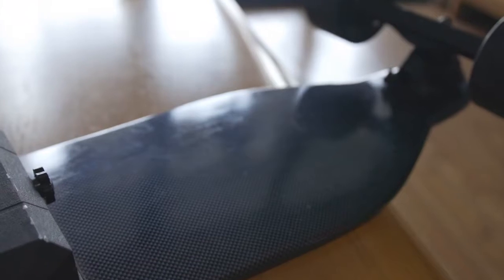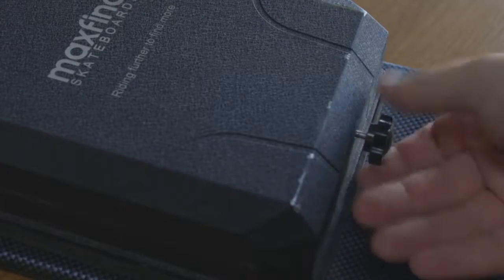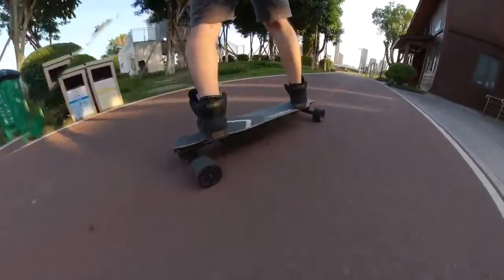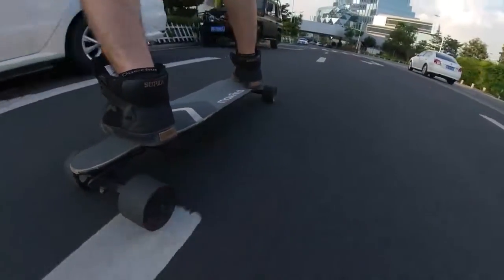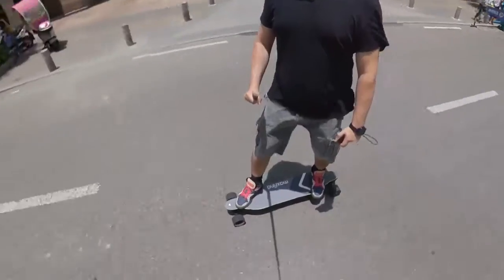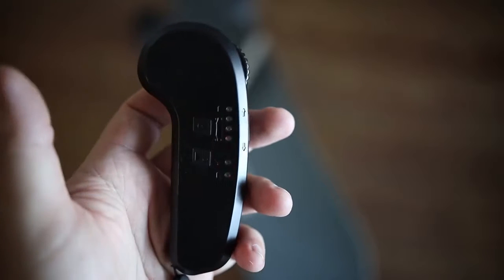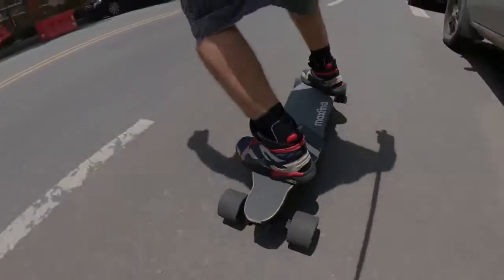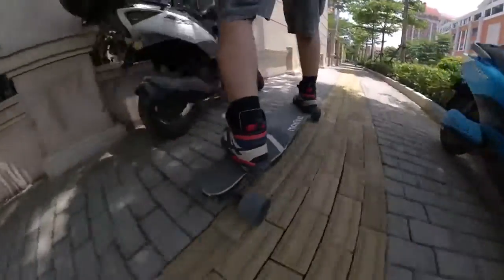Maxfind Max4 great value electric skateboard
Really liking this board